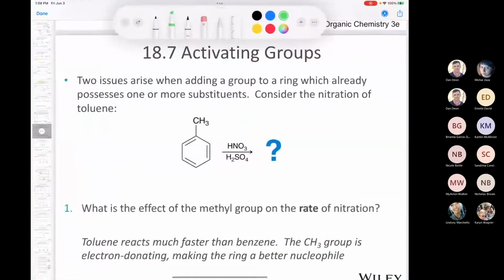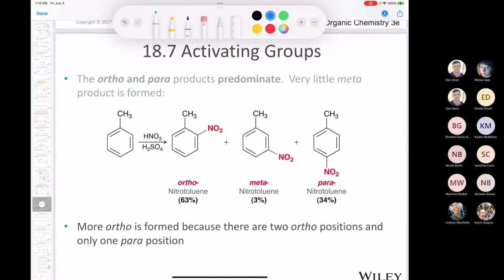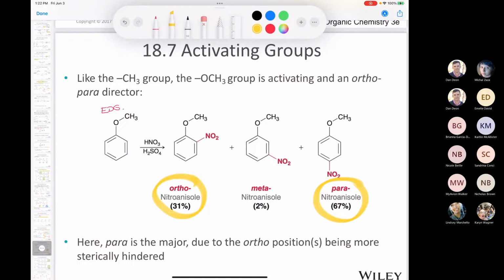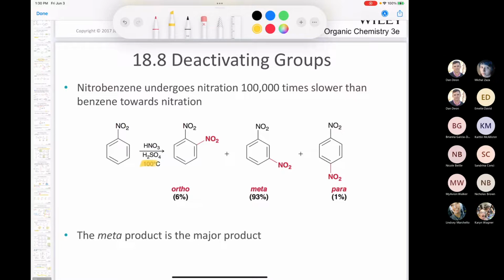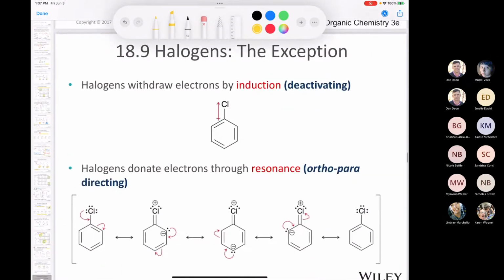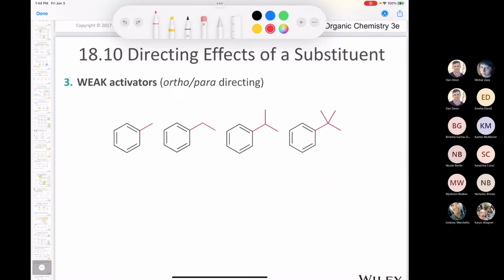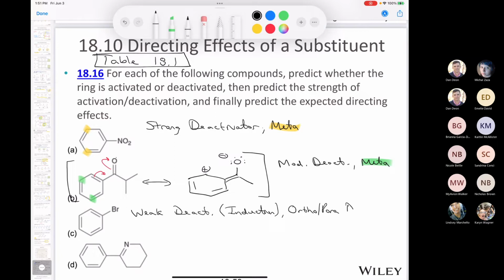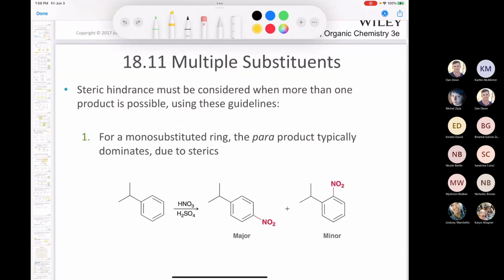CHEM 3111 Lecture June 3, 2022 PART 1